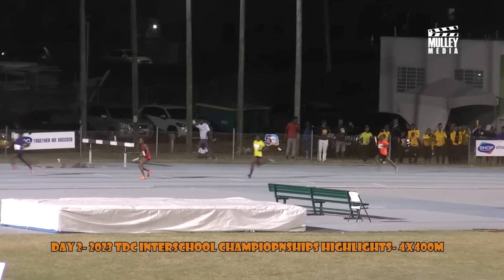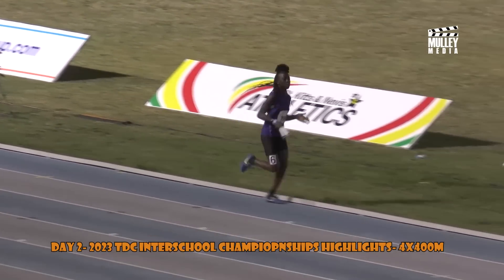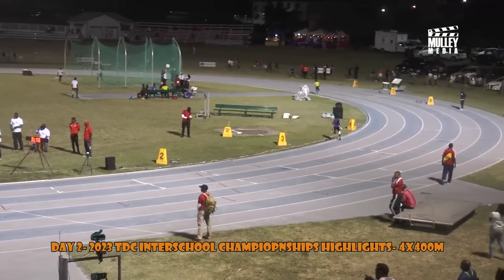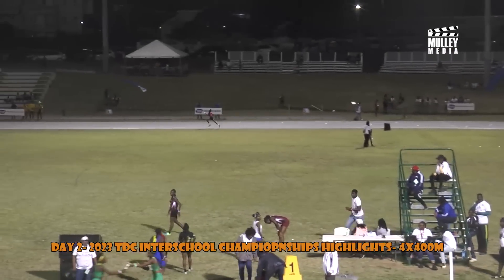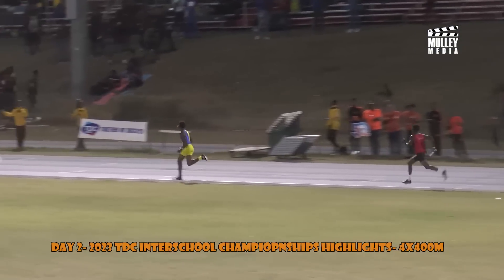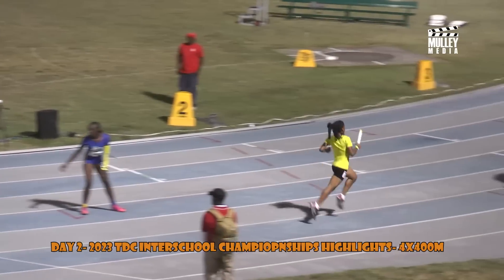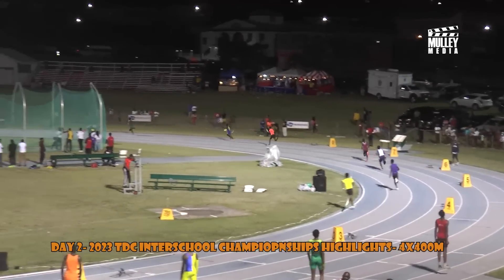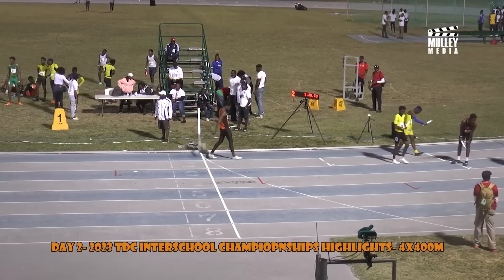Day 2 Highlights- TDC Interschool Championships 2023- 4*400m Finals